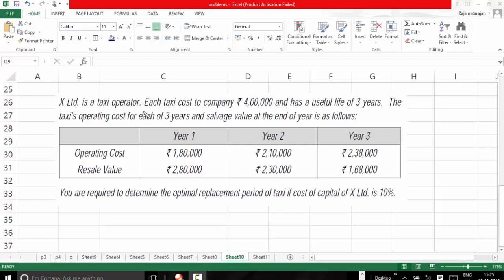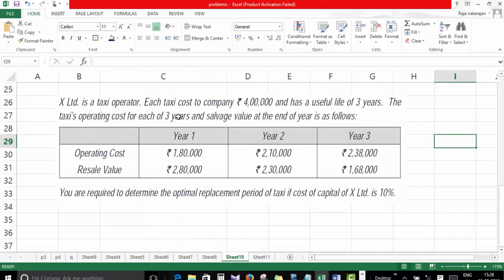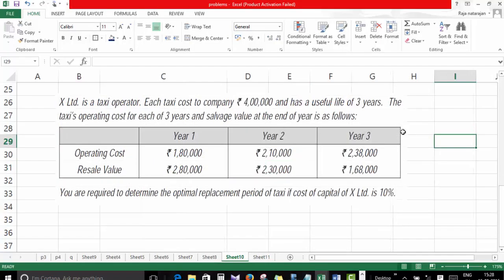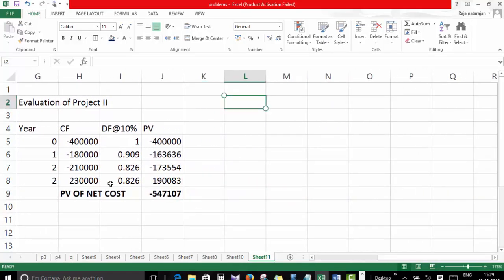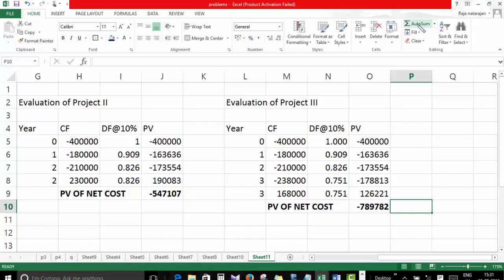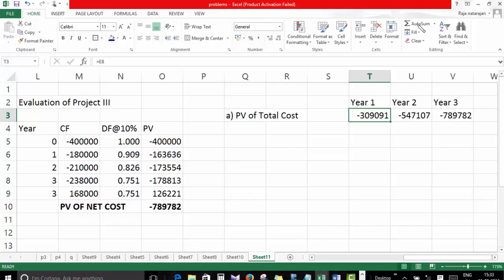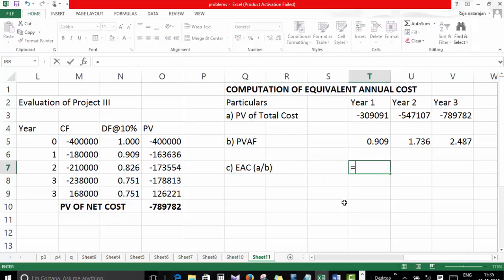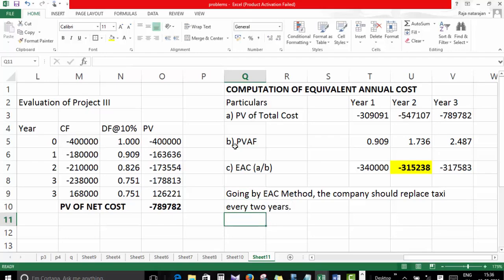Case Study on Replacement Analysis | CA Raja Classes